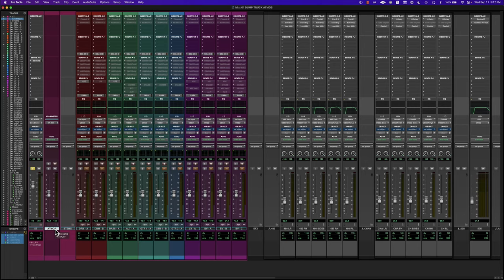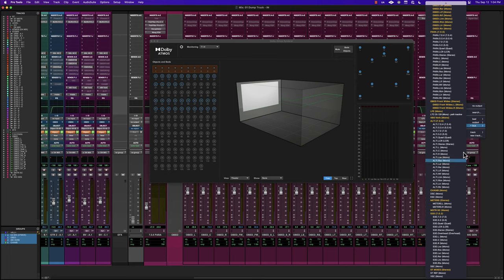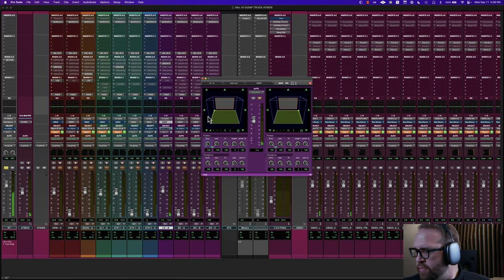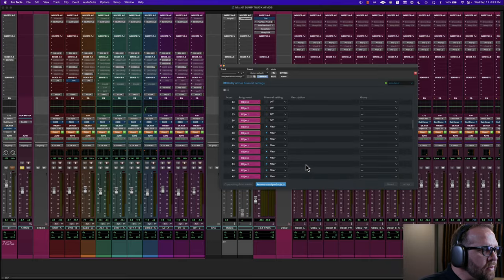Wilson's 'Dumptruck' - From Stereo to Dolby Atmos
In this course, follow along as Shane takes Wilson's 'Dumptruck' from stereo to Dolby Atmos. Whether you're an artist learning about Dolby Atmos mixing or a seasoned professional looking to enhance the quality of your mixes, this course is designed to guide you through every step of the process, from setup to delivering final files.

Requirements:

- This course is for Pro Tools only at this time
- Client Audio Files Not Included (Due To Copyright)

Included In This Course:

- (2) Two Mixing Templates for Avid Pro Tools (Dolby Renderer & Avid Internal Renderer)
- IO Settings for both templates
- Dolby Trims & Downmix Settings
- Signal Flow Diagram
- 2+ Hours of passionate instruction

Credits:

Produced by Scott Stevens
Mixed by Chris Baseford
Mastered by Howie Weinberg
Written By Chad Nicefield, Jason Spencer, James Lascu, & Matthew Puhy
Released by Sony Red / Century Media
Copyright Wilson 2018